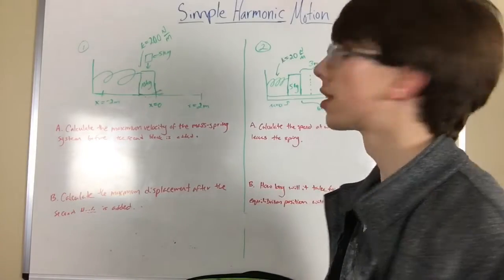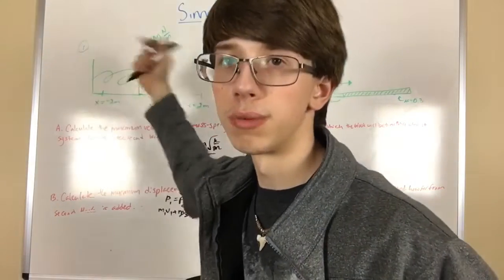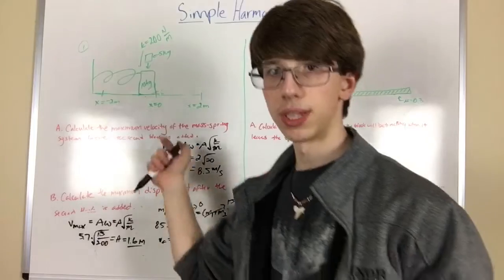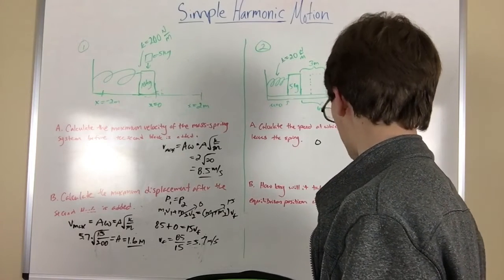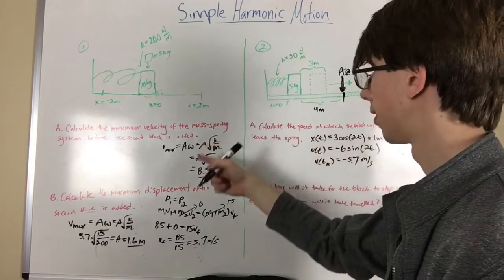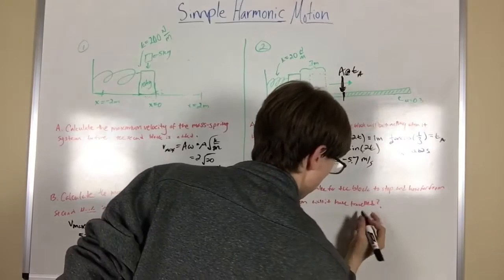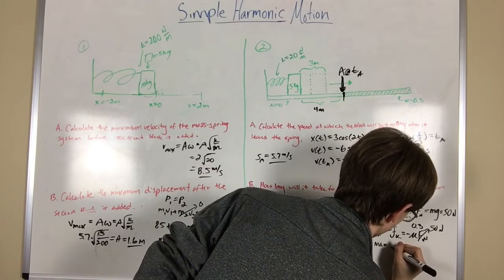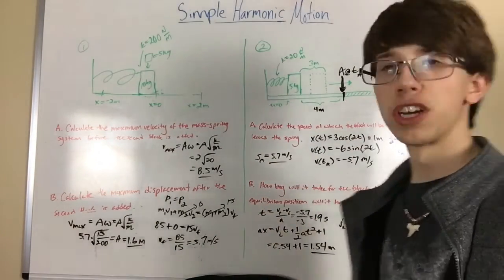Simple Harmonic Motion {Part 2}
Not as easy...